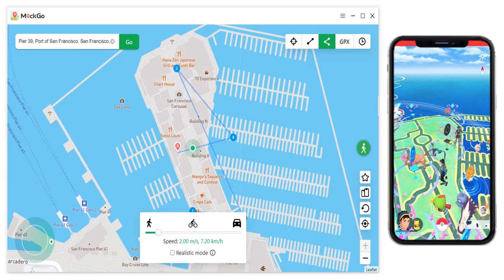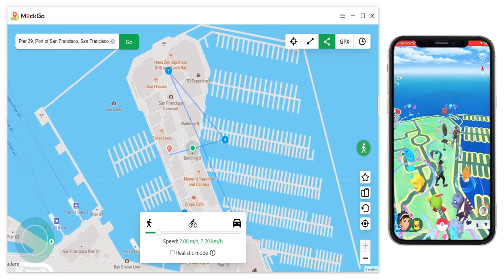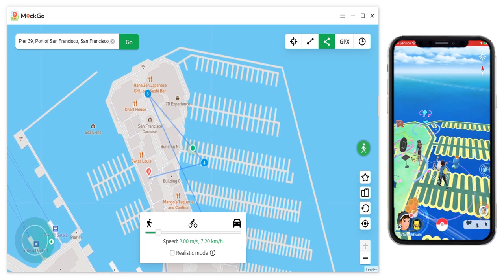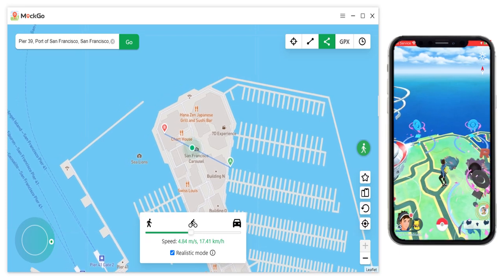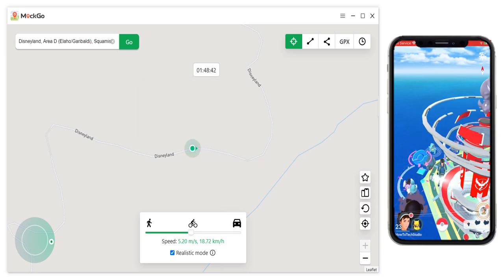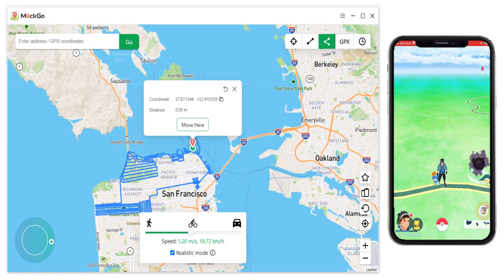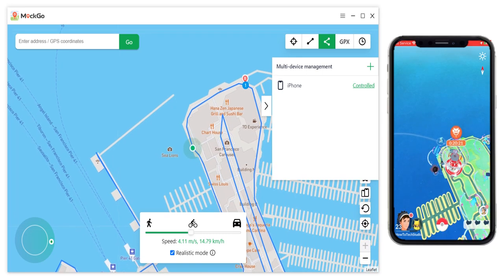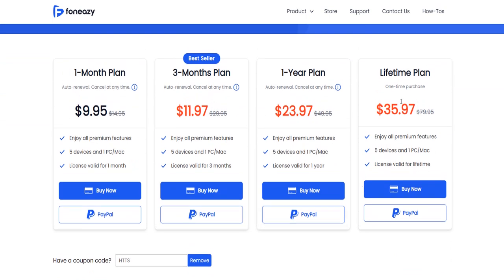NEW Pokemon GO Spoofing METHOD 2021 ✅ Pokemon GO Spoofer Teleport, GPX, Auto-walk ✅ PLUS GIVEAWAY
NEW Pokemon GO Spoofer PC iOS pokemon go spoofing 2021 NO HUMAN VERIFICATION and NO JAILBREAK on iOS ✅ Download MockGo DOWNLOAD Exclusive 40% OFF - USE CODE “HTTS” ✅ pokemon go spoofer giveaway with pokemon go spoofing auto walk, teleport, joystick and so much more on pokemon go spoofer pc ios 2021! Pokemon go spoofing PC NO REVOKE is here and the BEST Spoofing for pokemon go you could EVER get! Get the most reliable pokemon go spoofer for ios - pokemon go spoofing ban is SAFER with ultfone ios location changer fake gps spoofer! Support the latest iOS 14.7/15 beta and iPhone 12 Mini/12/12 Pro/12 Pro Max. MockGo iOS Location Changer to change GPS location on iPhone/iPad/iPod without jailbreak, and simulate GPS movement on iOS devices.

⬇️✅SUPPORTED DEVICES✅⬇️
- iPhone 6s
- iPhone 7
- iPhone 7 Plus
- iPhone 8
- iPhone 8 plus
- iPhone X
- iPhone XR
- iPhone SE